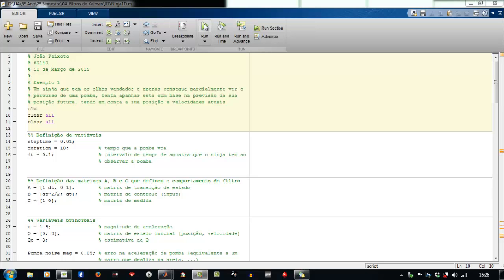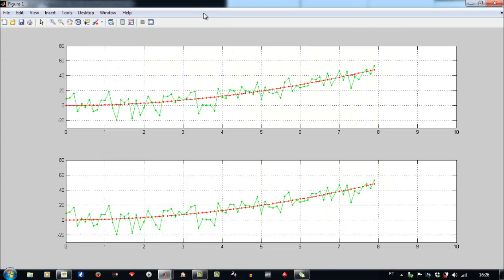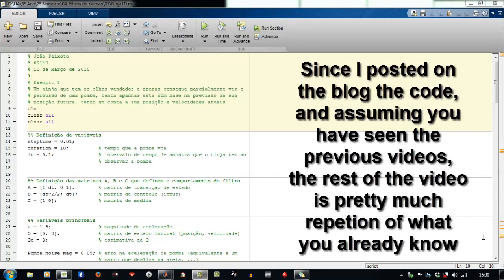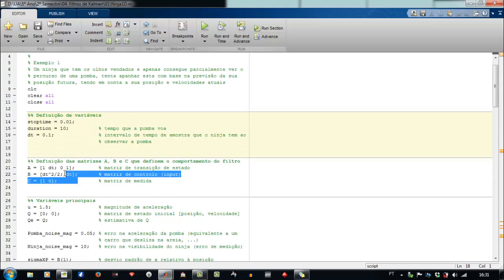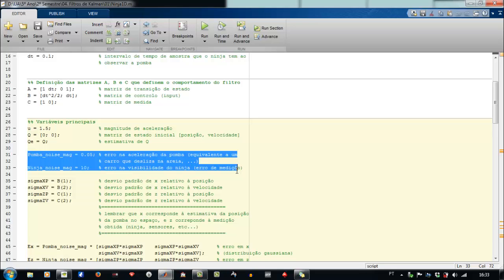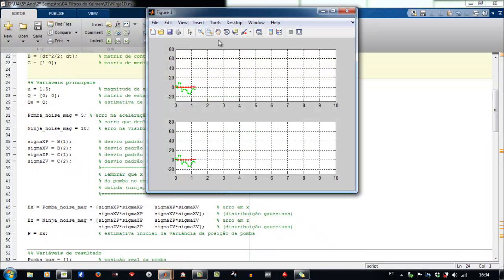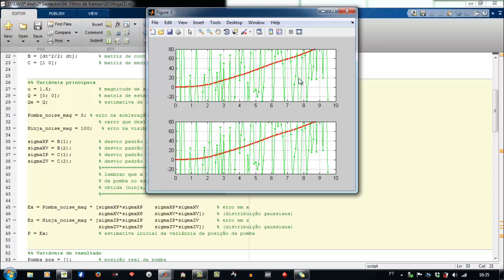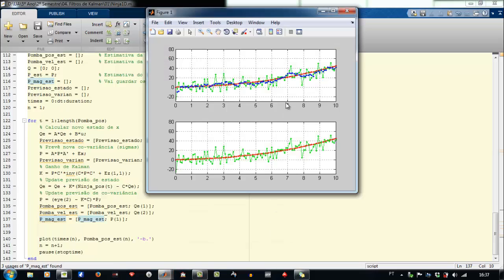Kalman Filter Example #1 UA